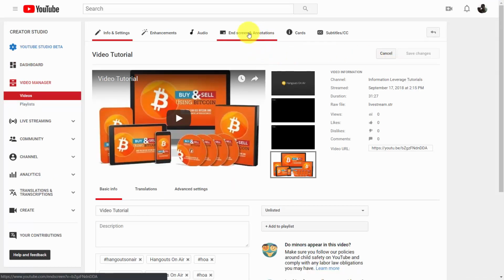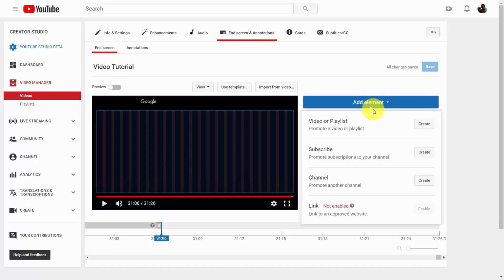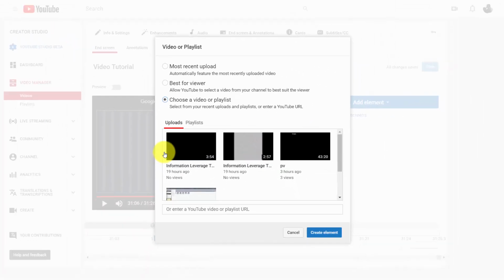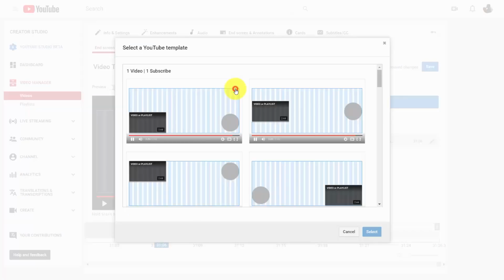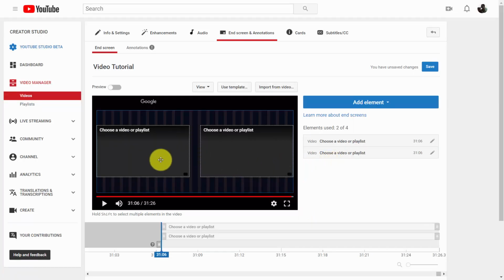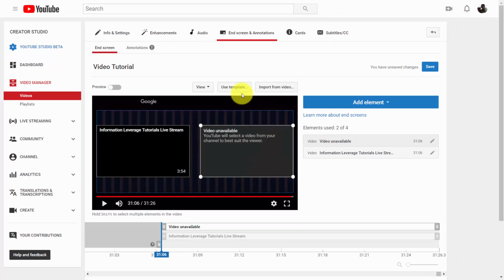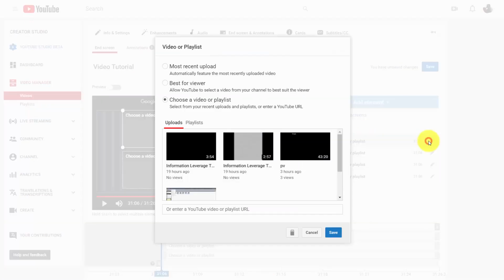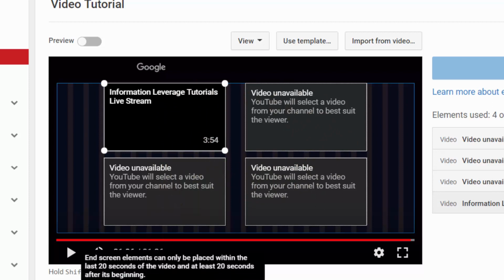Add end screens to videos - YouTube\YouTube End Screen\ End Screens\\12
IRFAN SALEEM 83 WALA

This channel is here to help you setup streams of income online and help you become financially free! Creating a personal brand, building a digital business, creating residual streams of income, online courses and much more are all powerful topics you'll learn on this channel.

My goal is to influence and help as many as possible achieve success online. My goal, to influence 100,000 people in 2022, will be a tough challenge. But I want you to be apart of my journey and this challenge!

Irfan Saleem is a young and upcoming online entrepreneur, consultant and specialist in E-Commerce business startups. Irfan Saleem posts regular content based on tips and tools on how he is finding success in the online world. Ask me @Irfan saleem